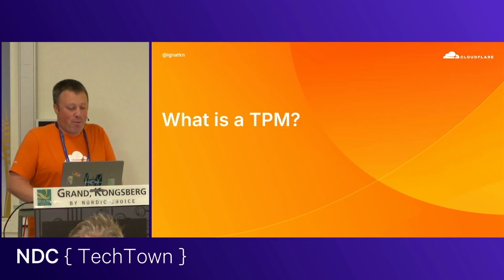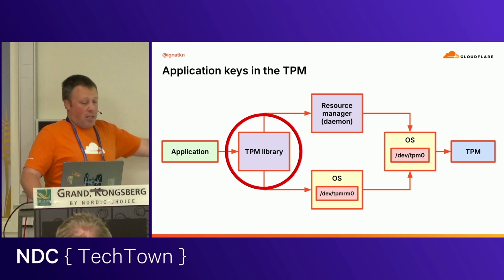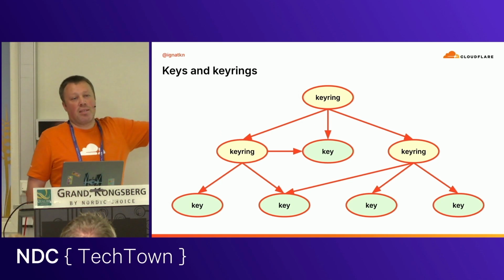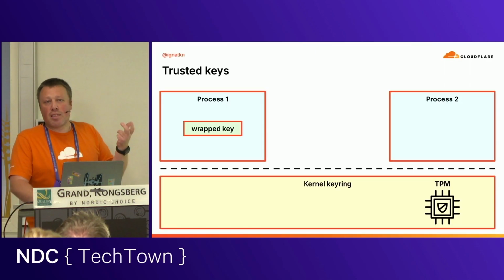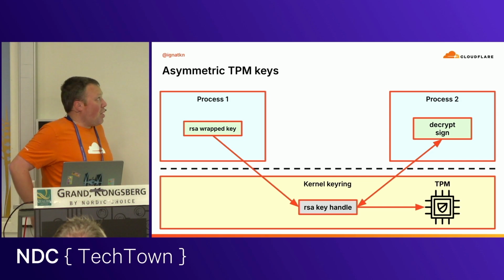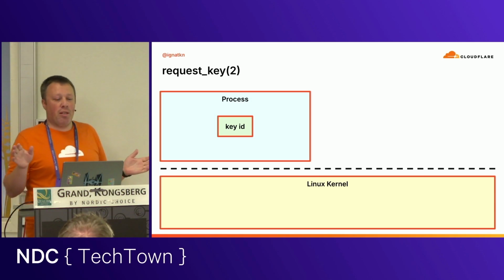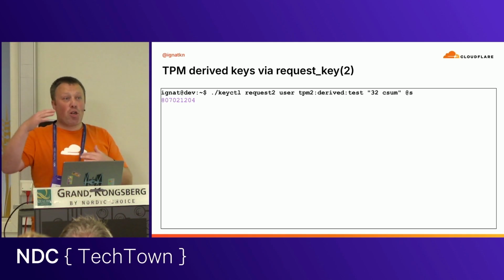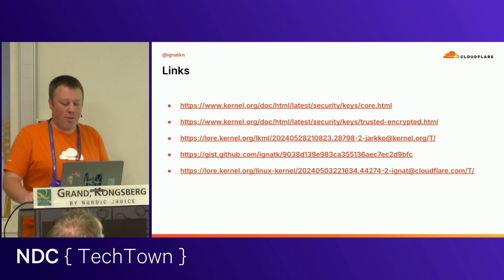TPMs and the Linux Kernel: unlocking a better path to hardware security - Ignat Korchagin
TPMs have been present in modern laptops and servers for some time now, but their adoption is quite low. While operating systems do provide some security features based on TPMs (think of BitLocker on Windows or dm-verity on Linux) third party applications or libraries usually do not have TPM integrations.

One of the main reasons of low TPM adoption is that interfacing with TPMs is quite hard: there are competing TPM software stacks, lack of key format standardization and many operating systems are not set up from the start to make TPM easily available (TPM device file is owned by root or requires privileged group for access). Even with a proper software stack the application may have to deal with low-level TPM communication protocols, which are hard to get right.

In this presentation we will explore a better integration of TPMs with some Linux Kernel subsystems, in particular: kernel keystore and cryptographic API. We will see how it allows the Linux Kernel to expose hardware-based security to third party applications in an easy to use manner by encapsulating the TPM communication complexities as well as providing higher-level use-case based security primitives.